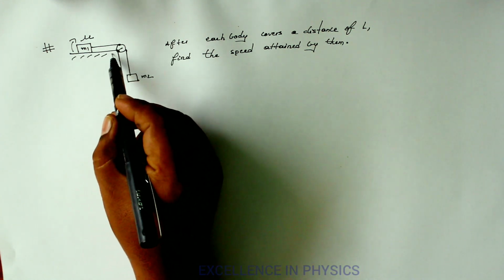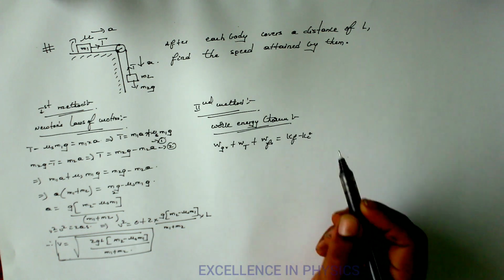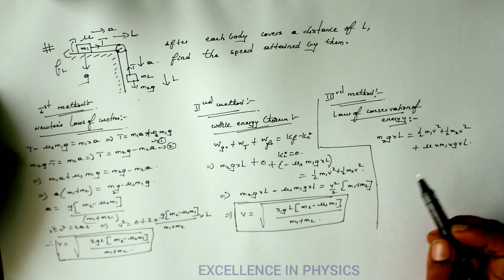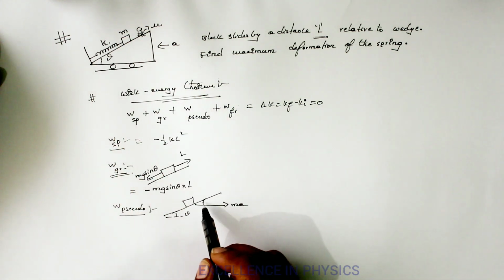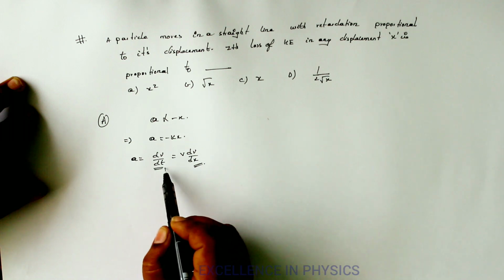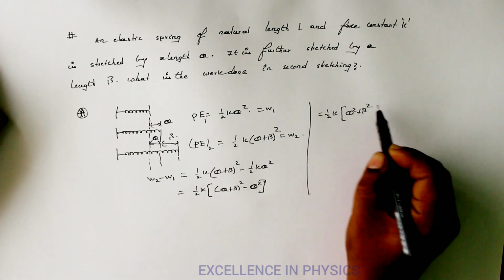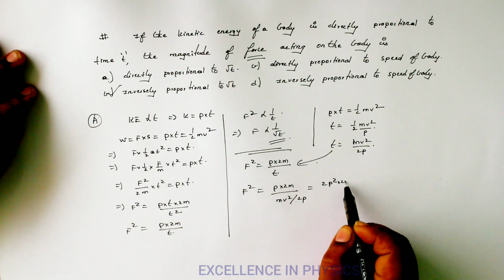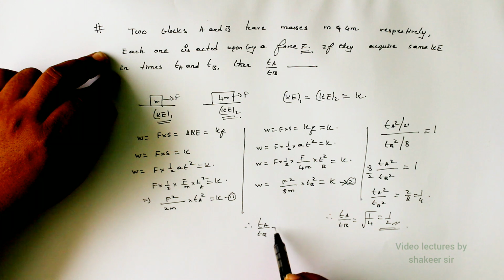Work, energy and power part 8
Advanced problems on work energy theorem by shakeer sir for IIT-JEE and Medical entrance exams.
EXCELLENCE IIT-JEE Medical academy, kadapa, Andhra pradesh.
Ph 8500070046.